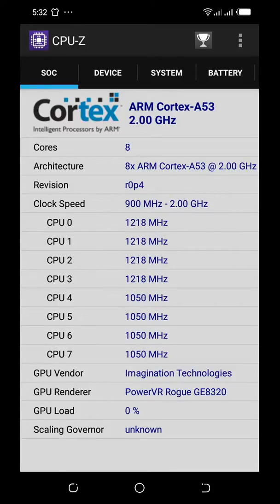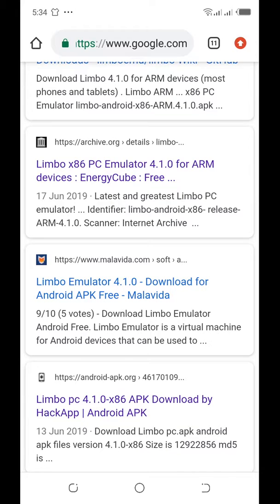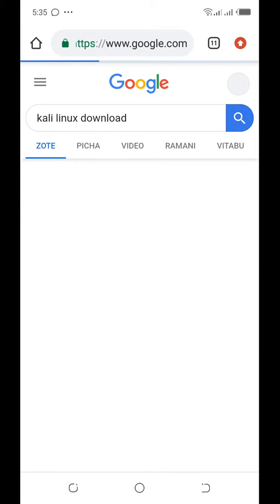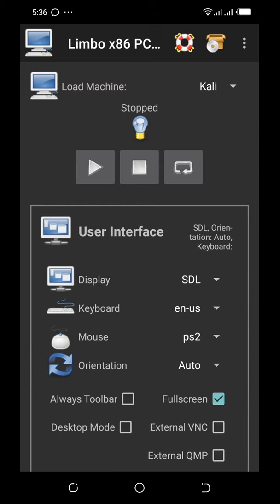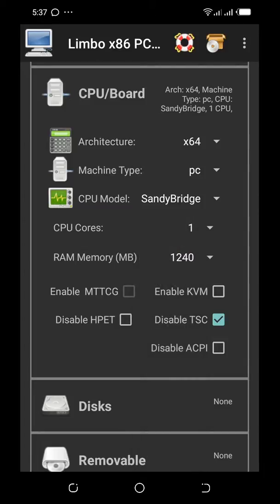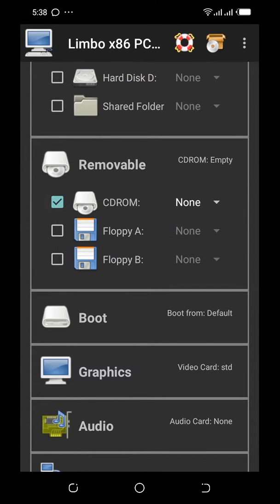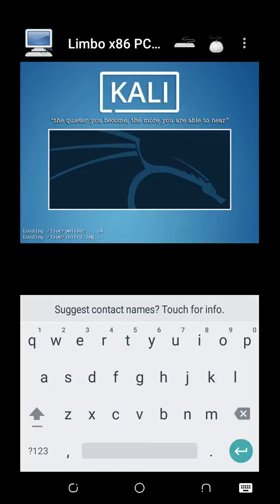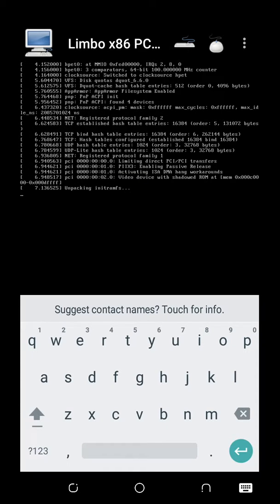Running Kali Linux on Android: Amazing things you can do with Android phone